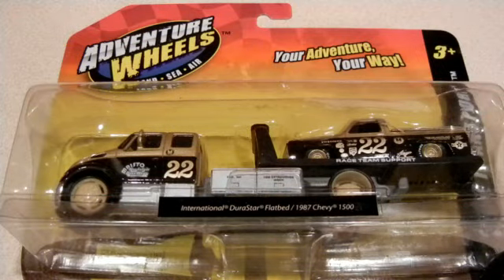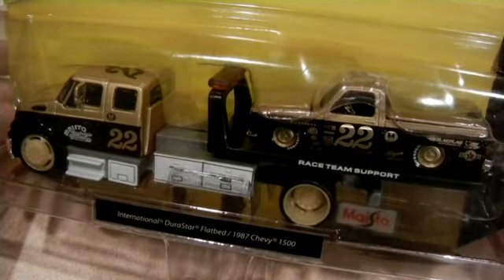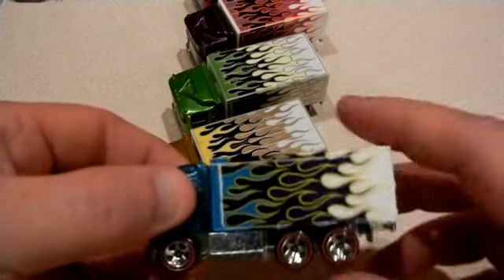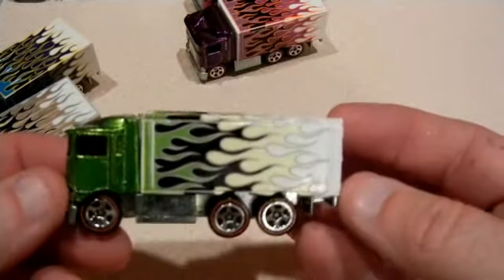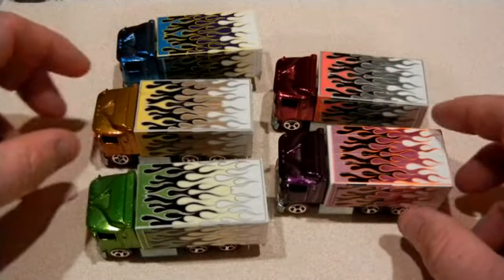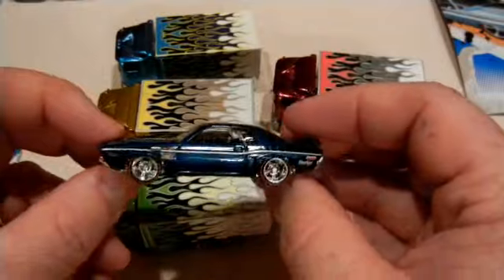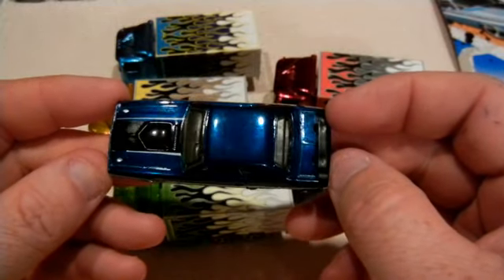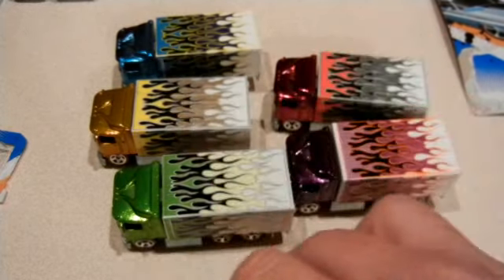WHAT... Another box from...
Dreadnok320 ?? Dude, this guy keeps hooking me up with some nice stuff.  Thanks Jeremy for these cars. That Hunt is baaaadddd...